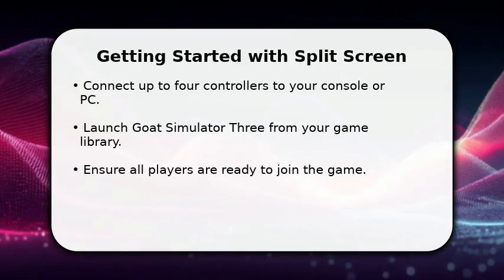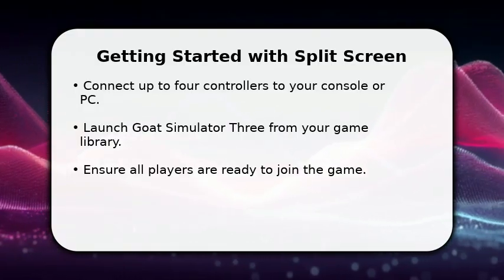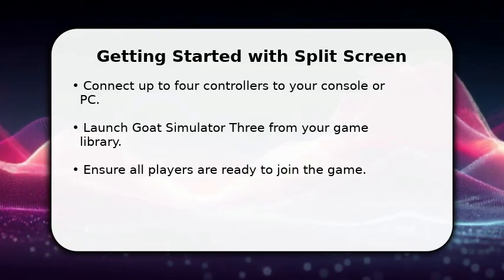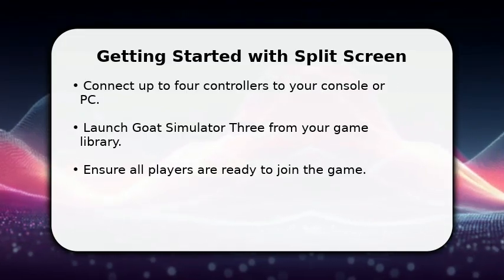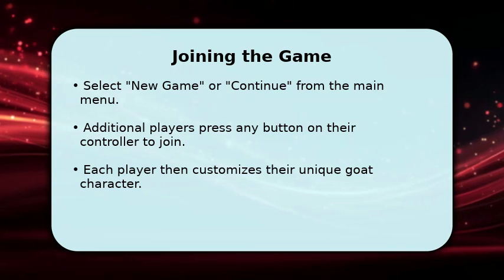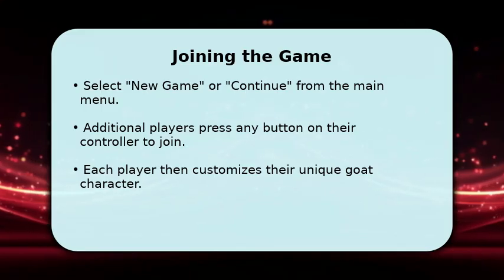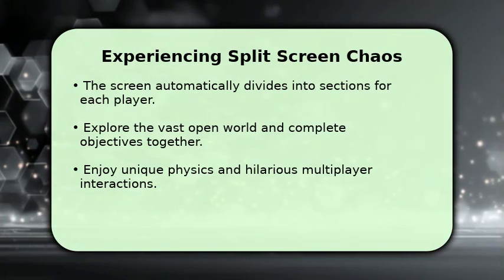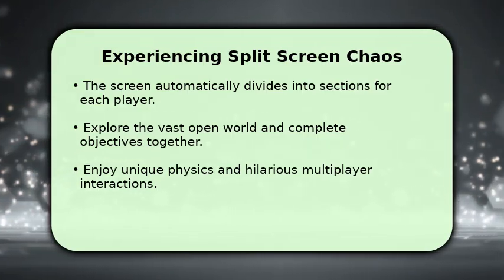How to Play Goat Simulator Three Split Screen (Full Guide)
▸ (v) Learn how to play Goat Simulator Three with friends in split screen mode. This video will cover the basics of playing together, tips for a smoother experience, and any other frequently asked questions. By the end of this tutorial, you'll be able to enjoy Goat Simulator Three with your friends in no time.

Goat Simulator Three split screen, how to play goat simulator three multiplayer, goat simulator three co-op, split screen gameplay, goat simulator three tips, multiplayer games, gaming with friends, goat simulator three guide